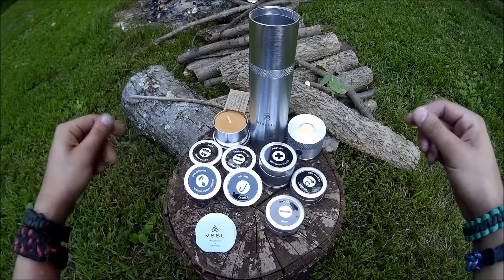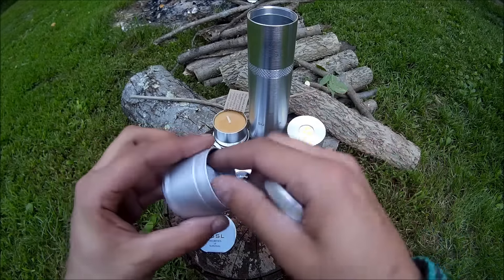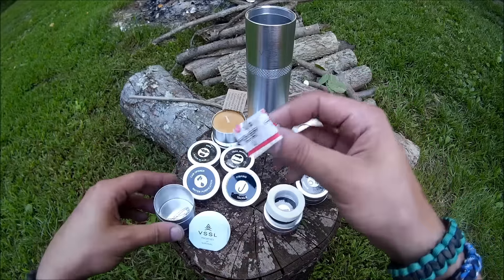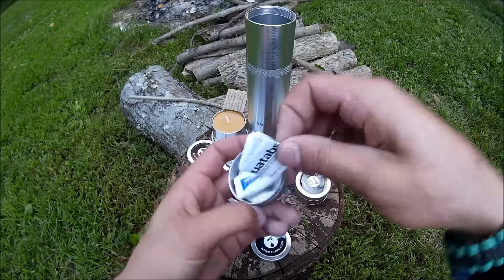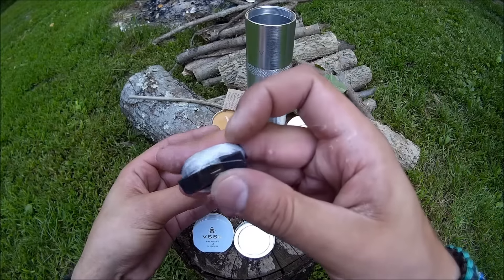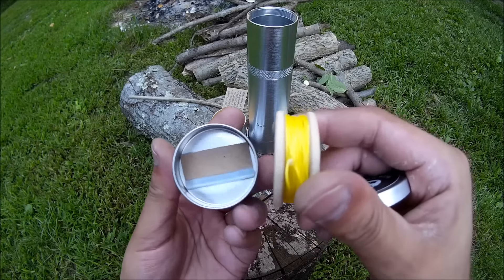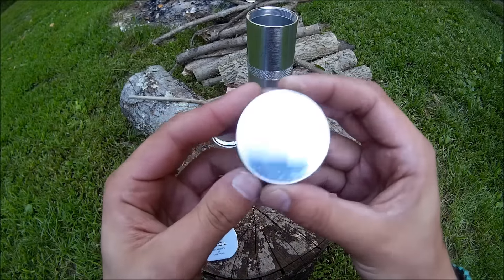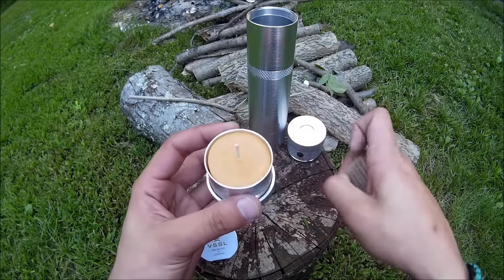Review of VSSL's Supplies survival light and kit.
Review of VSSL's Supplies survival light and kit by Poor Man's Preparing.

Also look up PoorMansPreparing on Instagram as well